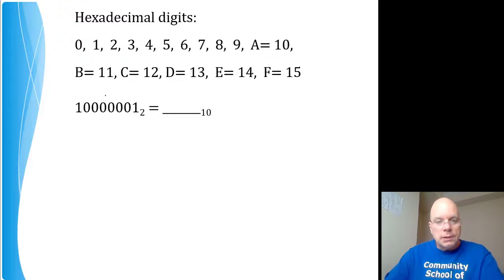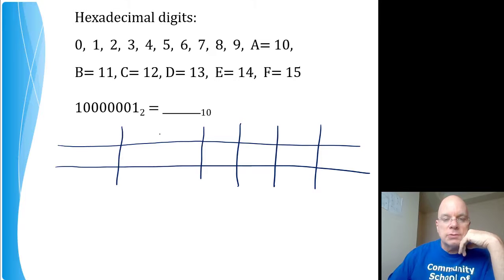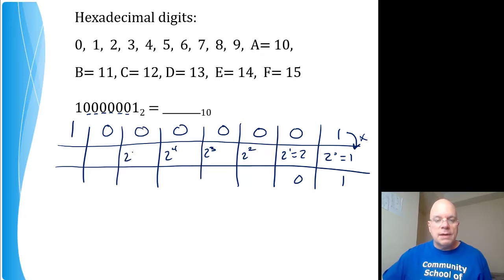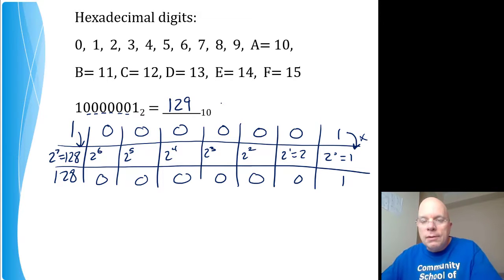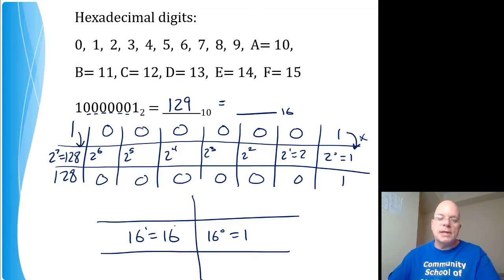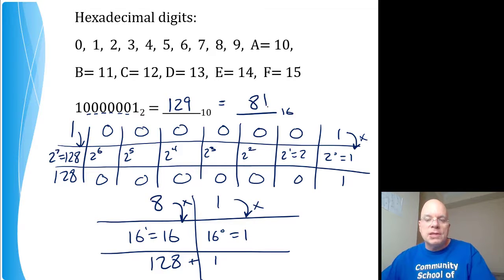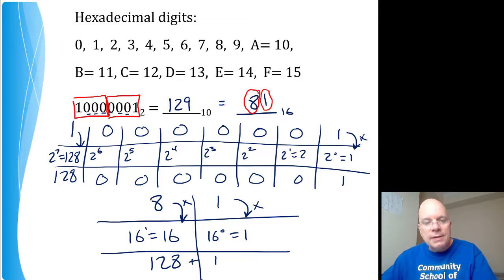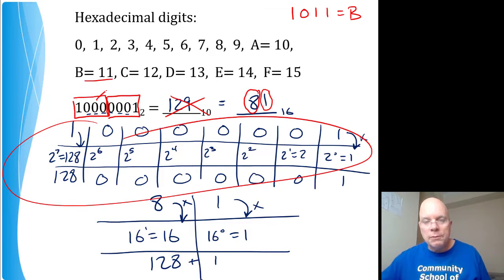9A 4 p3